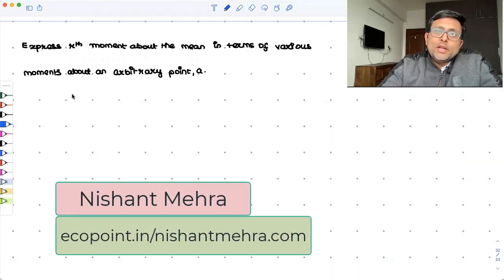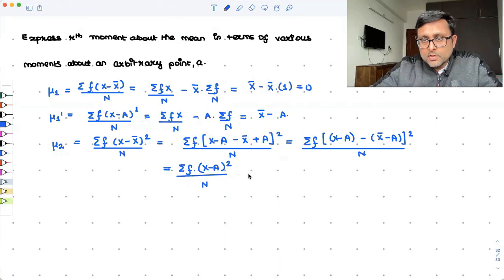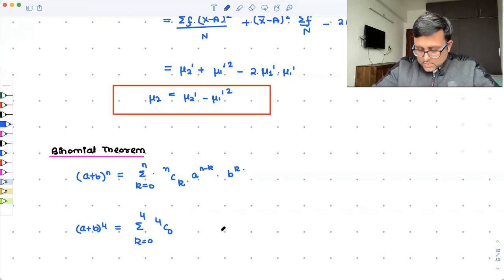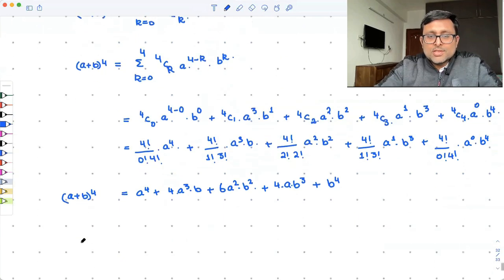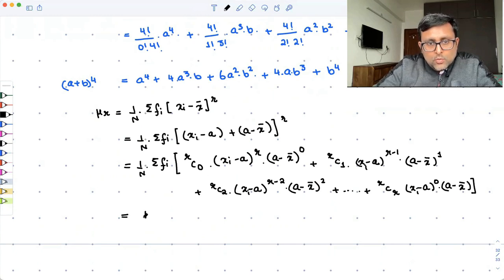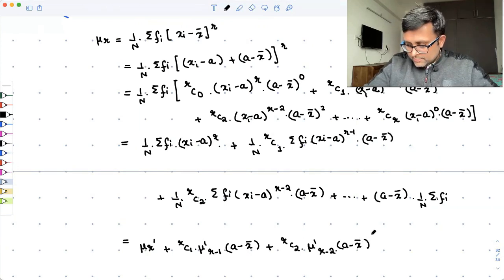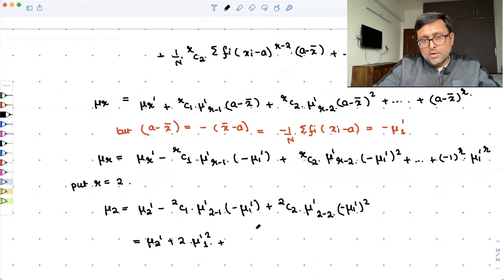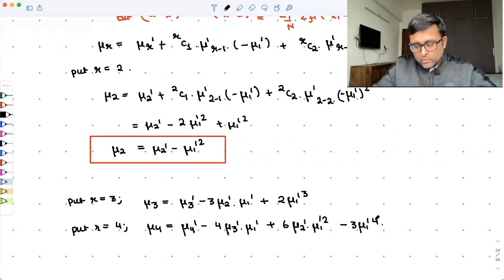Introductory Econometrics and Statistics | Properties of Moments about mean and origin | Part 2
1. Meaning and Intuition of Moments about mean, its definition
2. Basic properties of central moments
3. Express rth moment about mean in terms of various moments about an arbitrary point, A

(REFERENCE : Devore, Chapter 3/4, Freund Ch 4)

1) Econometrics Course and Statistics Course in their semesters
2) UGC Net Economics
3) Basics of MA Economics Entrance Exam (DSE/ISI/JNU/IGIDR/MSE)
4) Indian Economic Services